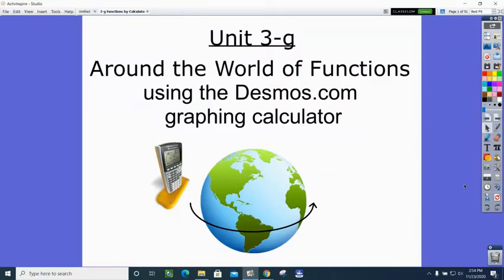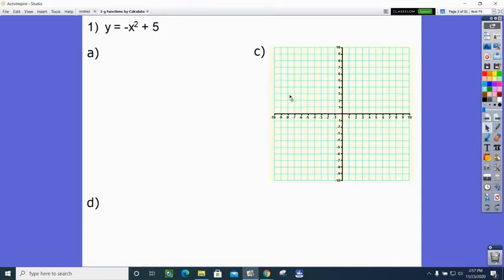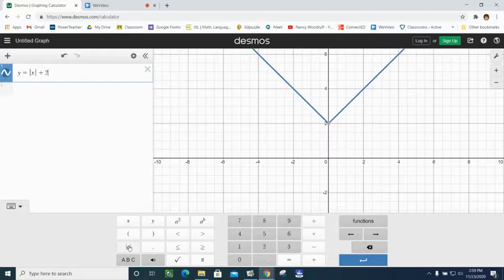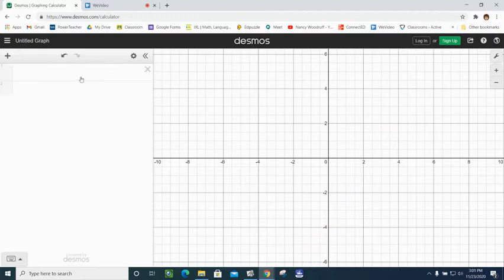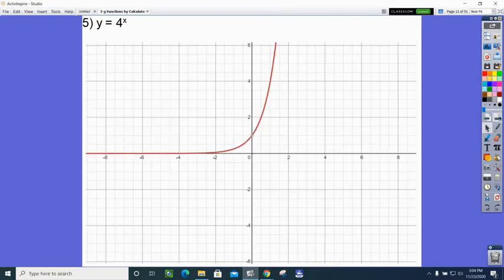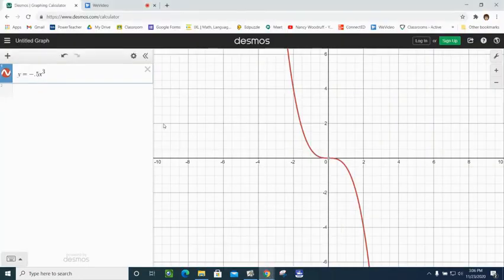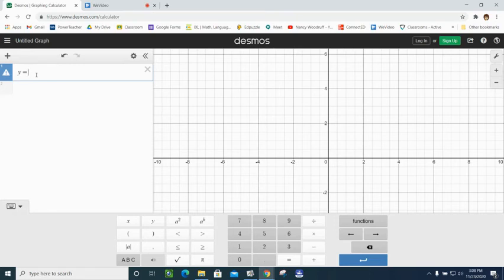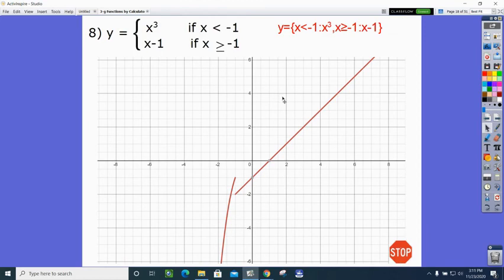Alg 3 g Functions by Graphing Calc